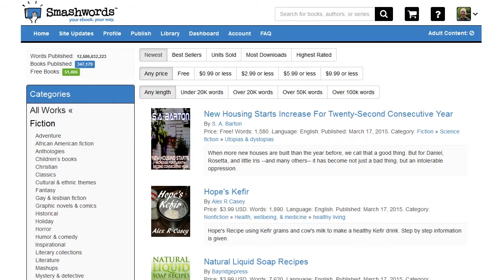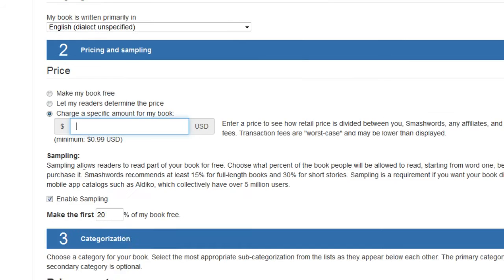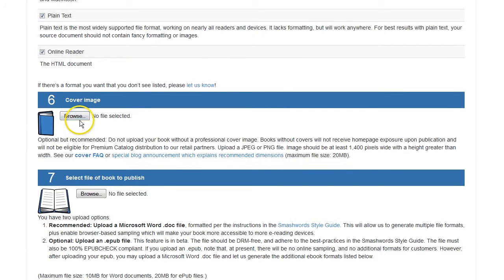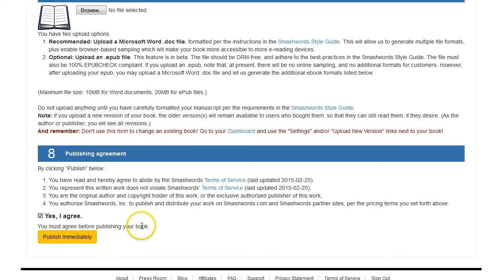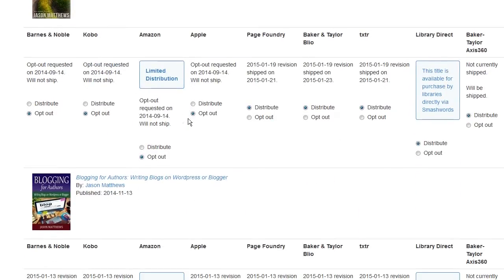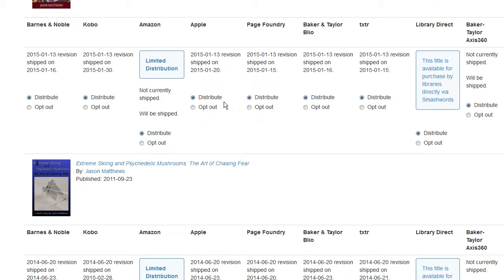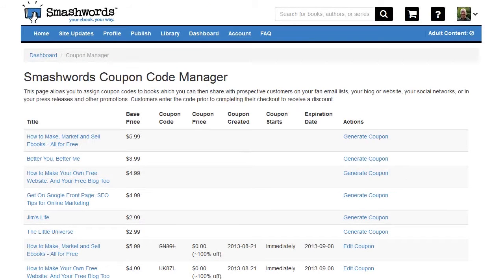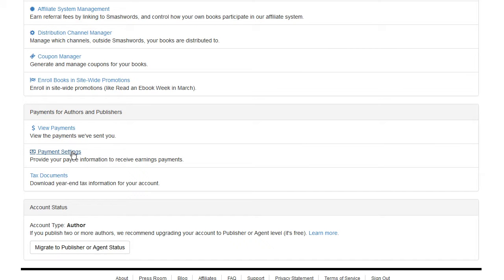C29 M4.3 Upload to Smashwords